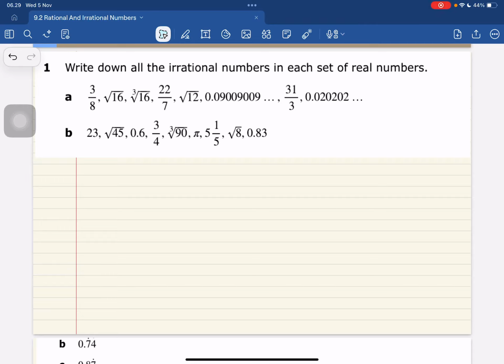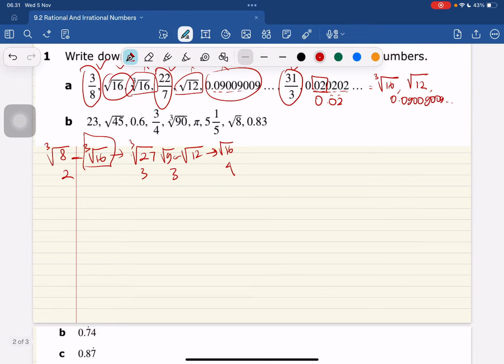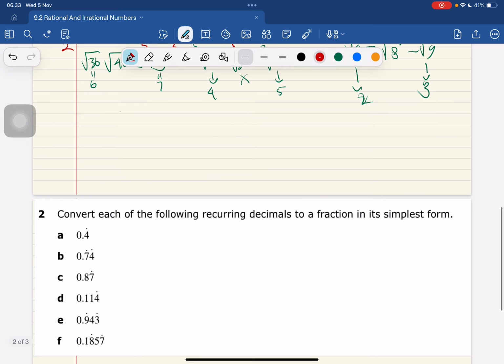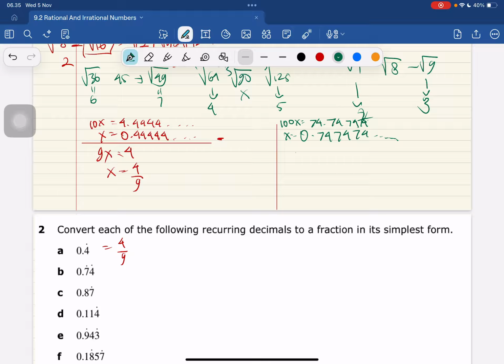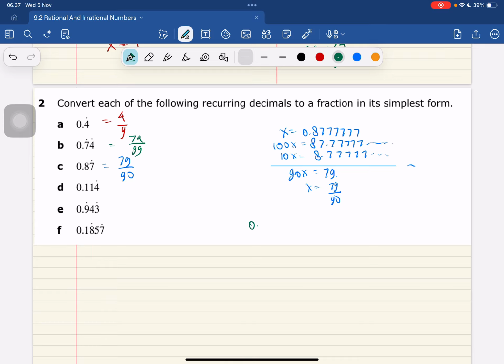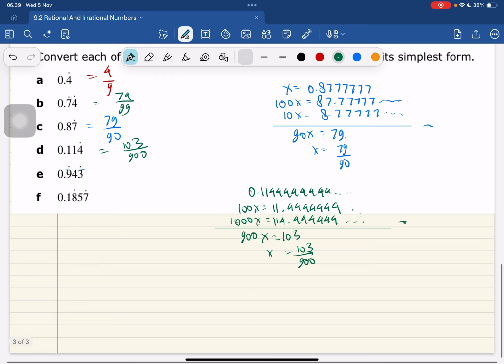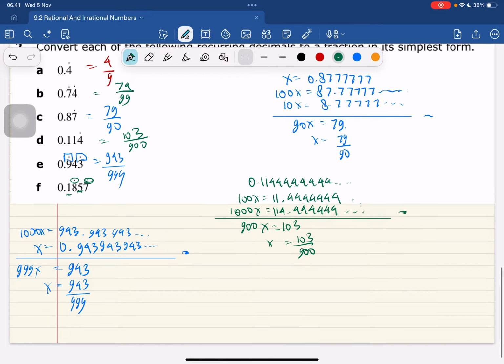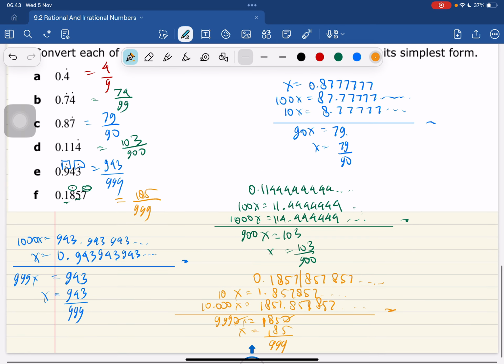IGCSE Mathematics | 9.2 Rational and Irrational Numbers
📖 Topic: Unit 2 - Introduction to probability
🔢 Chapter 9.2 Rational and Irrational Numbers